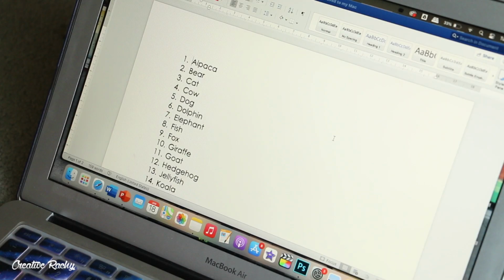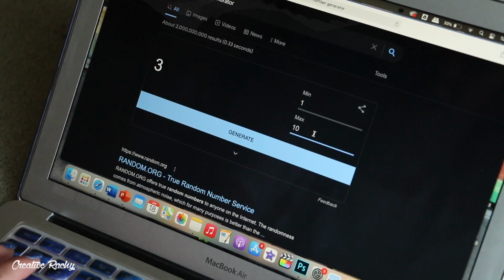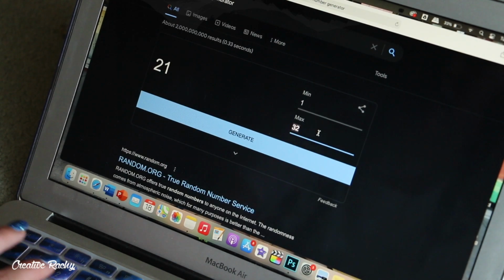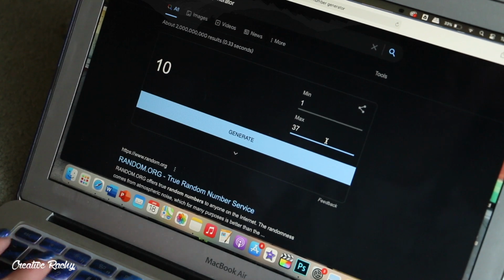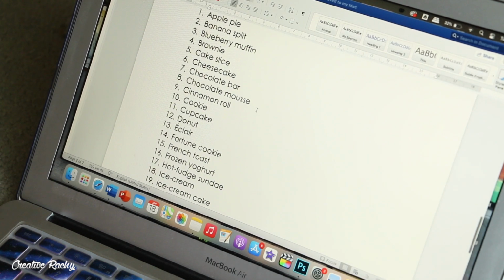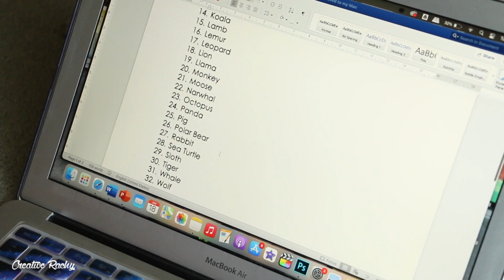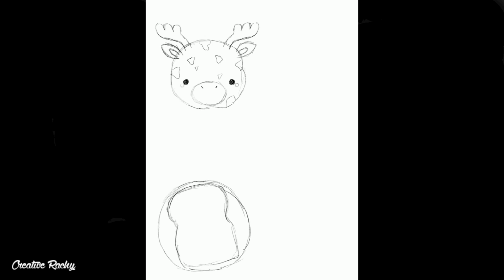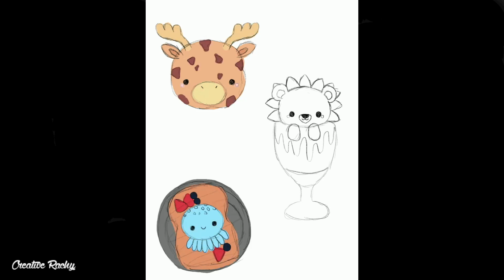Random Number Generator Designs My Polymer Clay Charms #3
In this video I use a random number generator to select animals and desserts which I blend together and create using polymer clay. I hope you enjoy this challenge video!

Do you want to join in too? Here are the animal & dessert lists

FAQs (Frequently Asked Questions):

I use a Canon 70D with an 18-135mm lens.

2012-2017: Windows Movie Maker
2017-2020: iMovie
2021-current: Final Cut Pro X